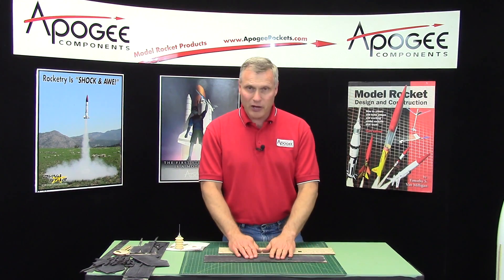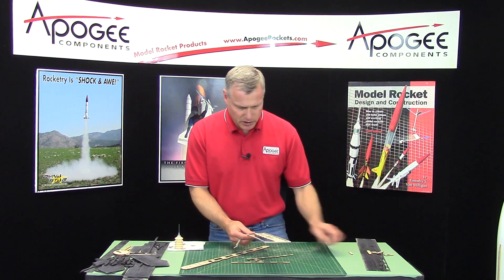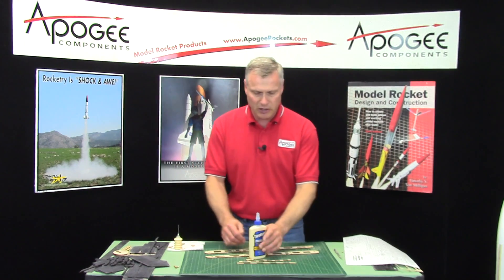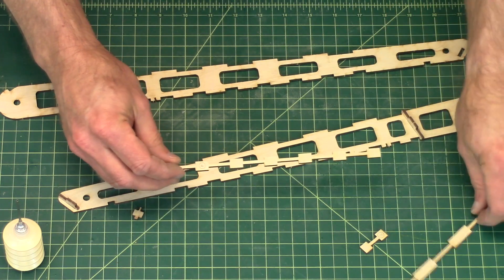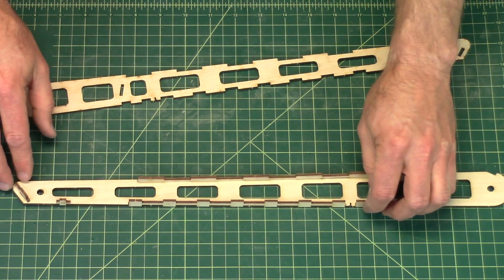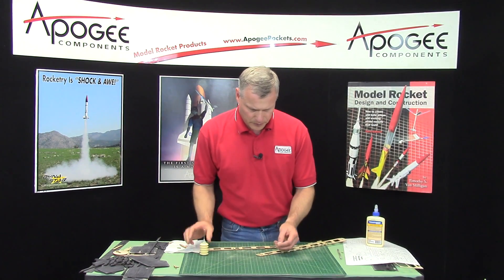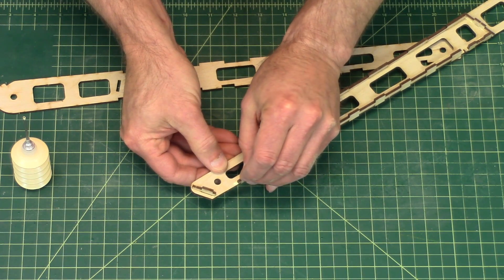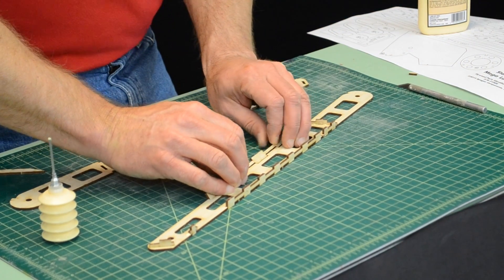Star Lift Mega Lander Construction 05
- In this step, the plywood pieces that make up the legs are glued together using wood glue. This step will be performed three times to create all the legs.